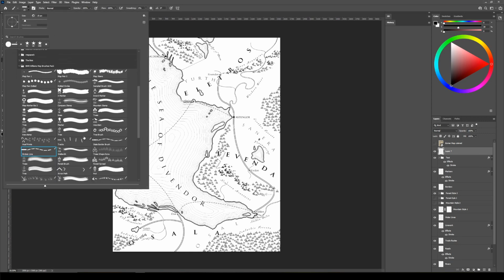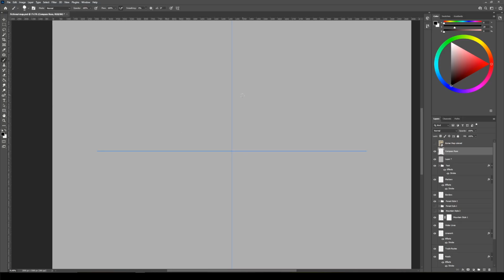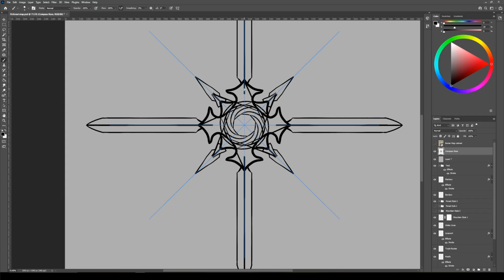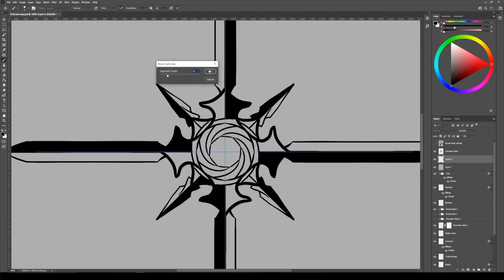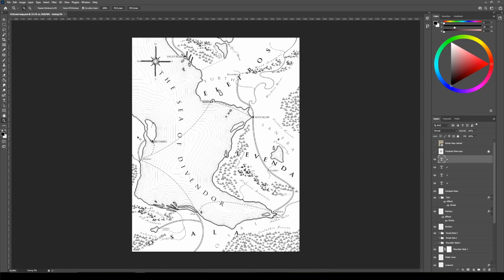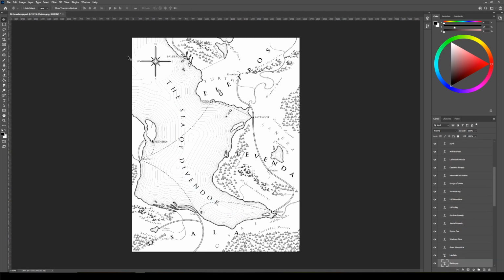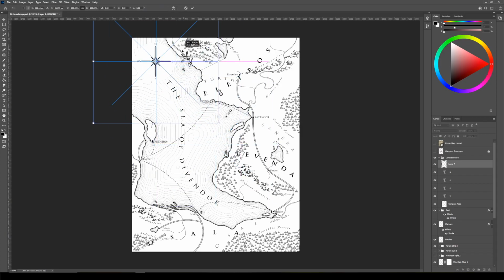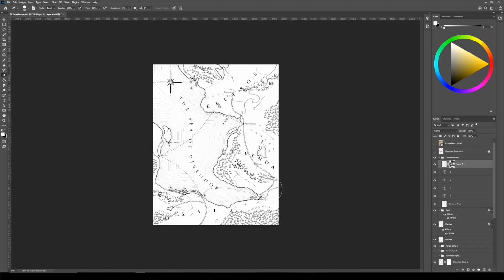Drawing Compass Roses - Design and Create Fantasy Maps! (3.1)